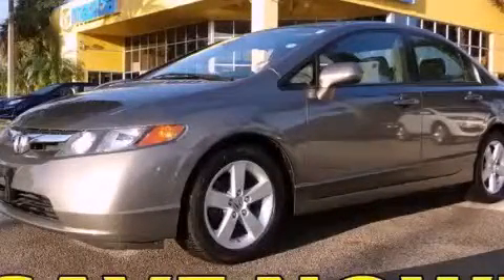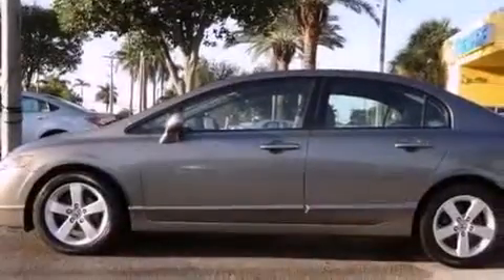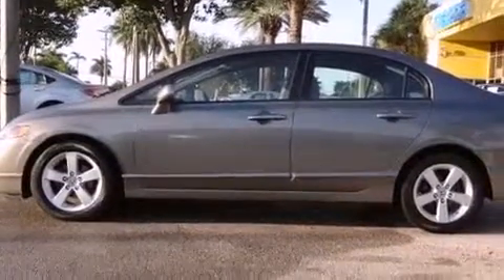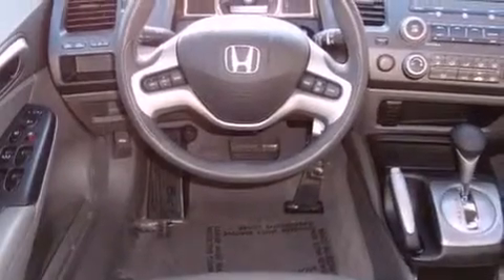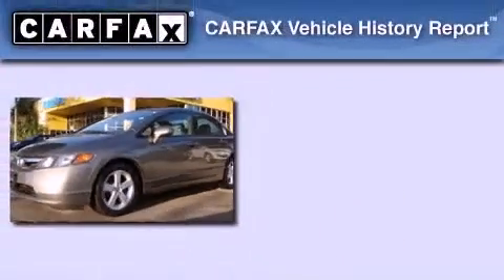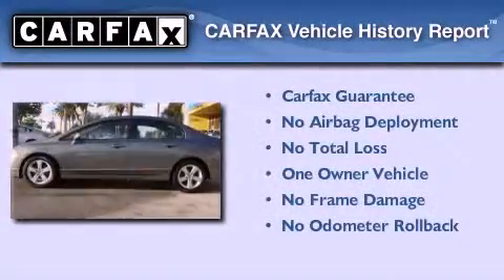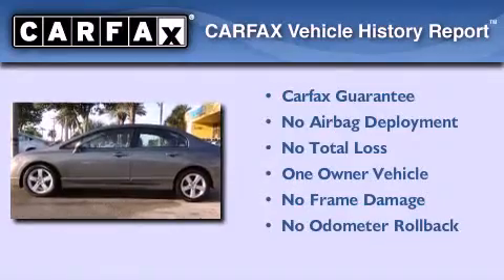2008 Honda Civic Sdn Miami FL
Year : 2008
 Make : Honda
 Model : Civic Sdn
 Engine : gas i4 1.8l/110
 Trans . : automatic
 Exterior : gray
 Miles : 28,922
 Interior : gray

 Lehman Mazda

 2008 Honda Civic Sdn Miami FL